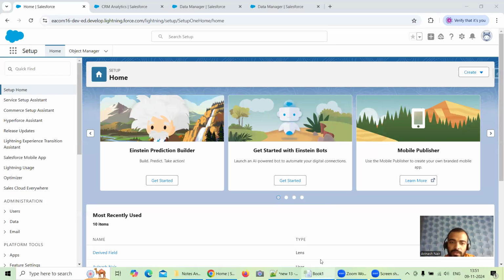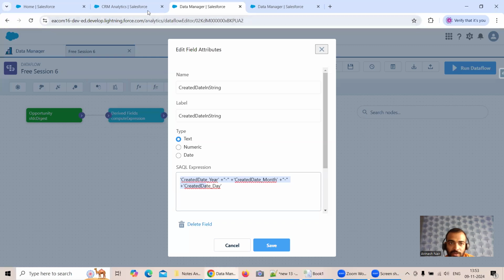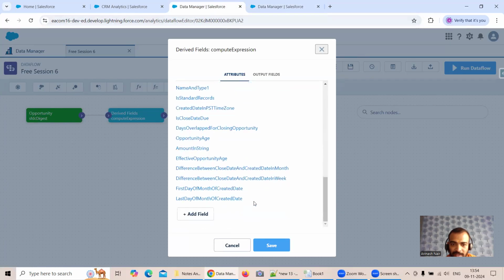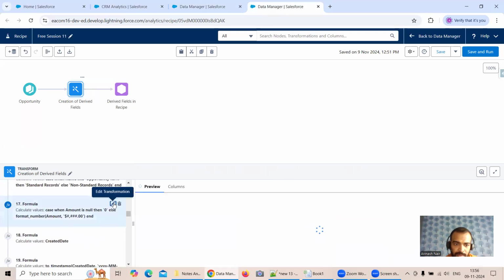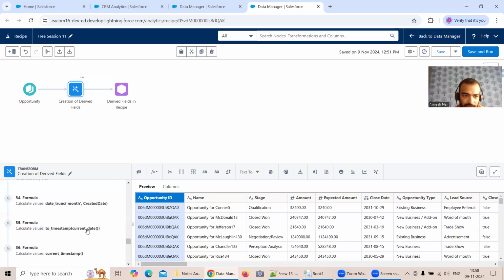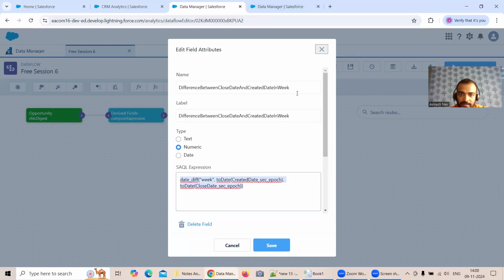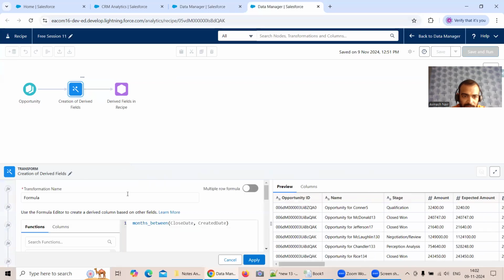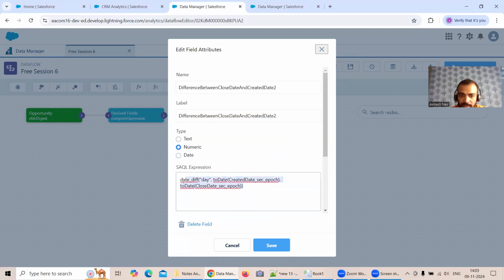Understanding the Difference in Syntax used in 𝓓𝓪𝓽𝓪𝓯𝓵𝓸𝔀 And 𝓡𝓮𝓬𝓲𝓹𝓮 (𝙋𝙖𝙧𝙩 2)